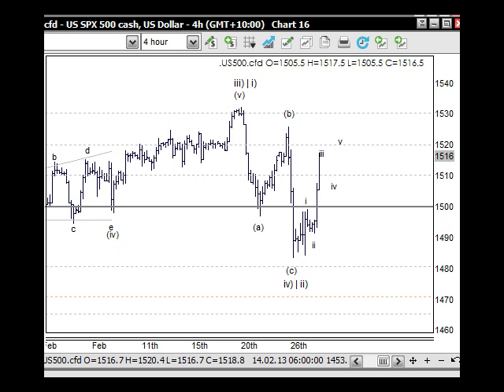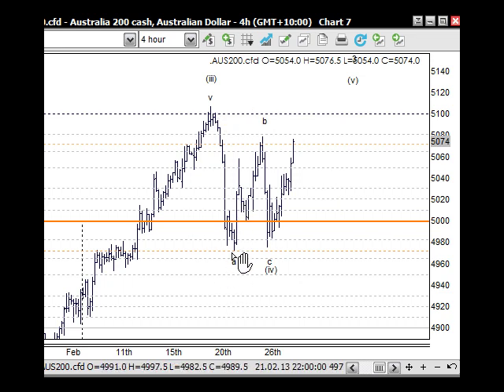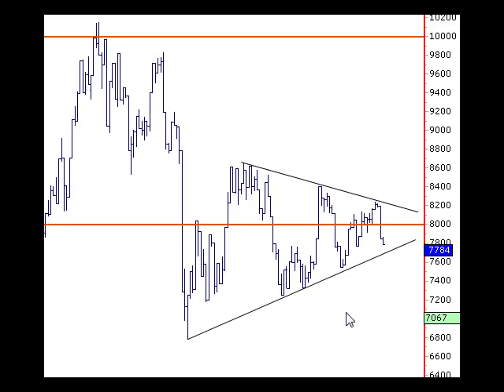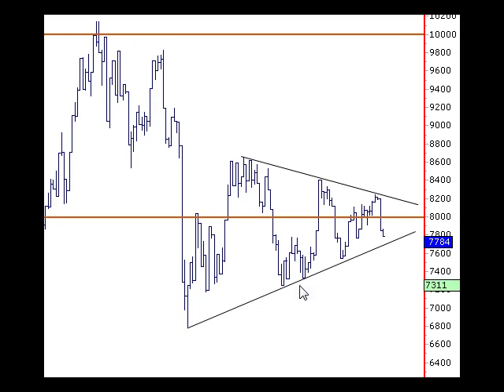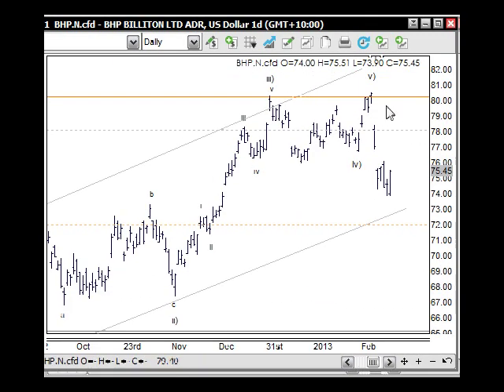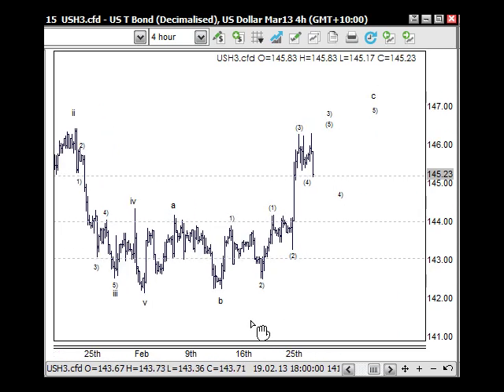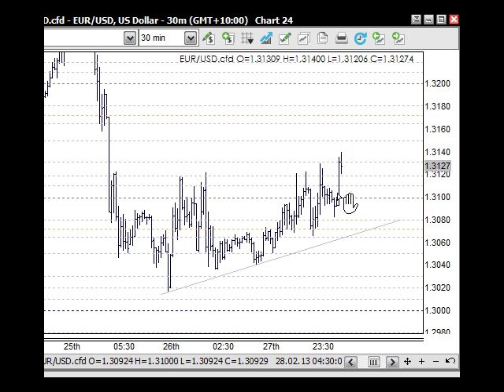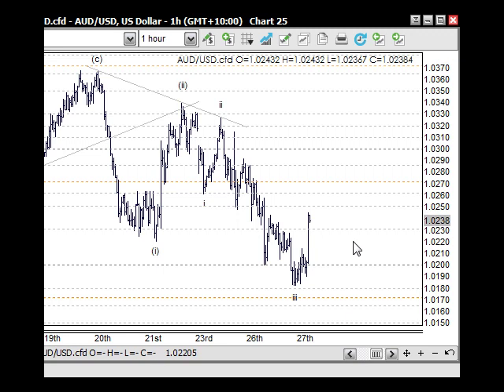CFD Trading Strategies - Elliott Wave Trading Levels Technical Analysis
CFD Trading Strategies - Elliott Wave Trading Levels Technical Analysis Indices Commodities Forex.  CFD Trade Signals for ASX LSE NYSE Go To TradingLounge